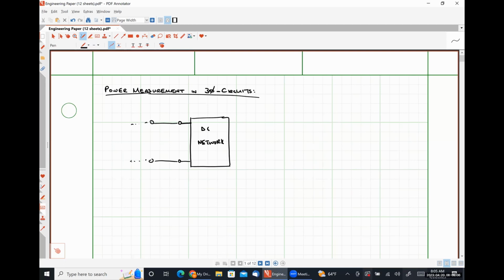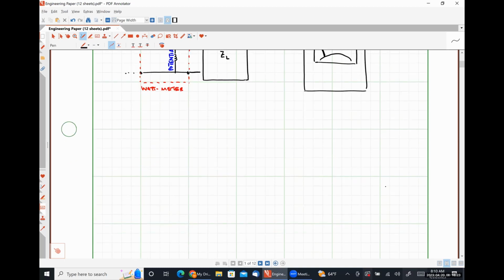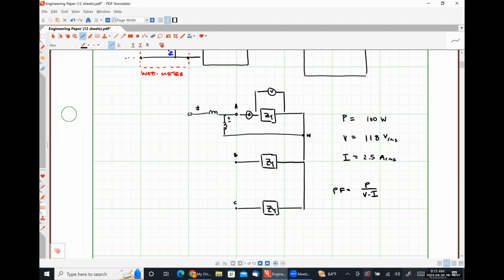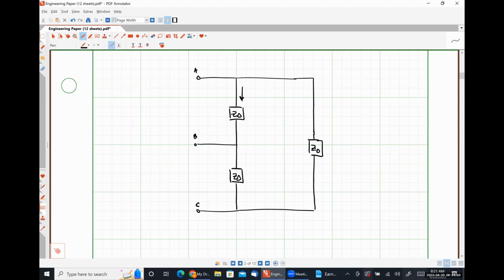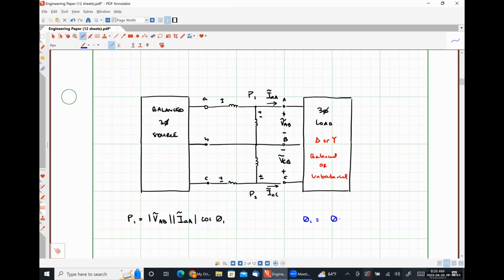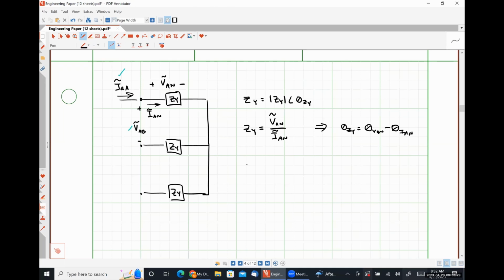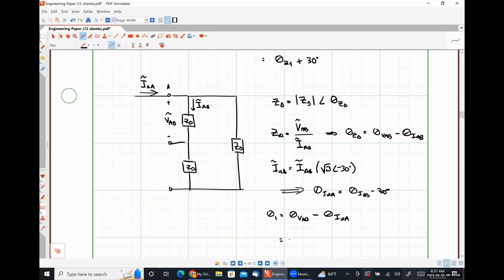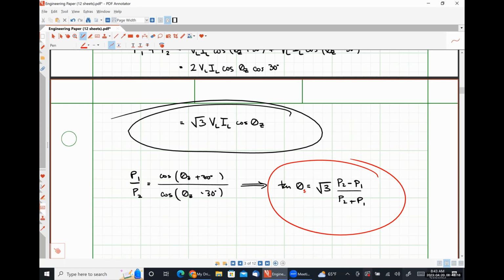ELET 280 (Spring 2023) - Class Meeting #13 - 04/20/2023